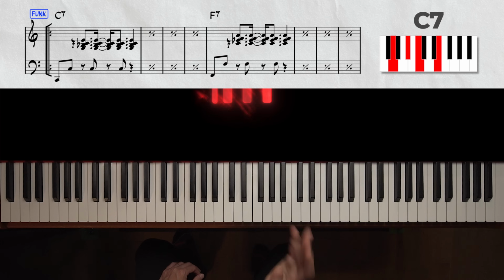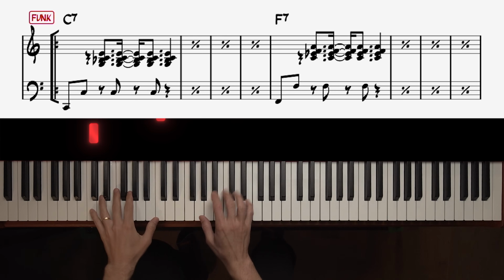10 Rhythm Patterns for 10 Different Styles (Piano Lesson)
Learn how to play 10 fingering patterns (rhythmic patterns) for 10 different styles (rhythms on piano). This tutorial is perfect for those who want to play by ear, using chord symbols, or need to create an accompaniment and musical background. Each style has its peculiarities and ranges from beginner to advanced level.

Hey everyone, I'm Milo Andreo. I've been a pianist, keyboardist, teacher, and music producer for over 25 years—yes, I started at just 4 years old!

My goal is to make music education accessible and as easy as possible for everyone, without all the complicated terms and jargon that often confuse learners. We've now grown to over 17,000 students worldwide, and I'm 100% sure that you too can achieve your dream of learning piano and keyboard, regardless of your age. The best day to start… is now!

Milo Andreo

*Attention: Any prices mentioned regarding classes or online courses are subject to change without notice.

00:00 Introduction
00:28 POP
02:15 Rock
04:09 Blues
06:42 R&B
09:03 Reggae
10:52 Hip Hop
12:25 Classical
15:00 Funk
17:03 Jazz
20:27 Bossa Nova